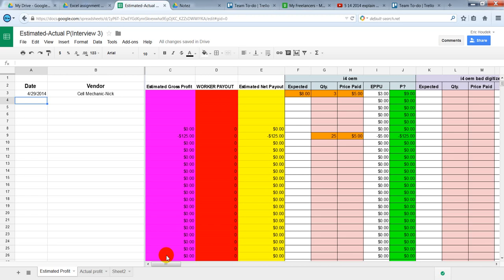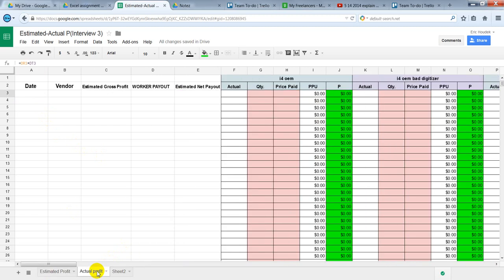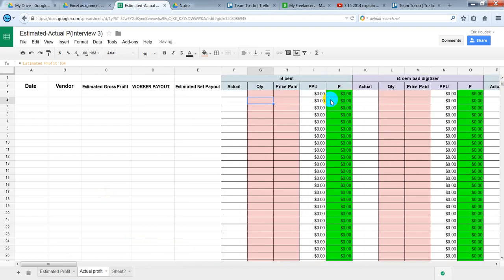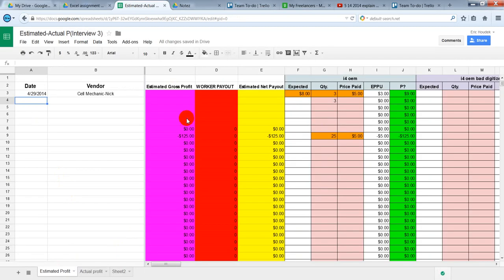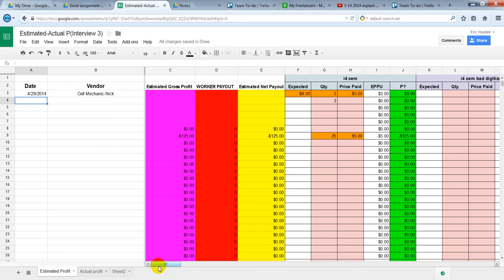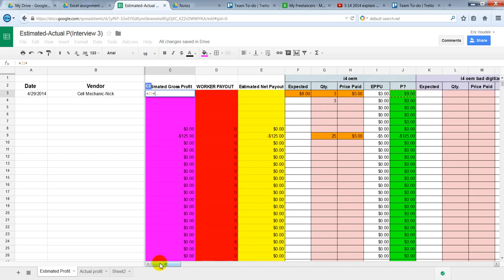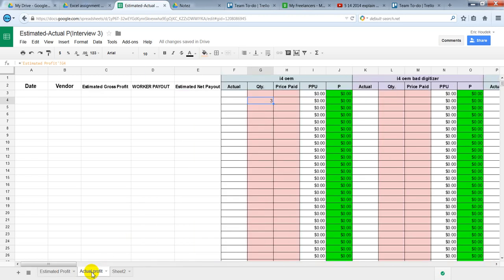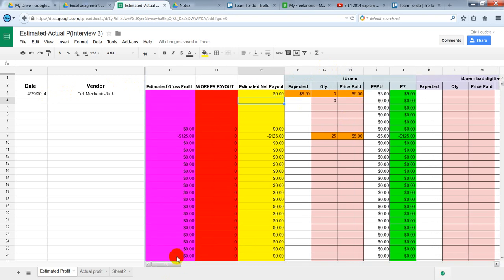Explanation of second step for sheet